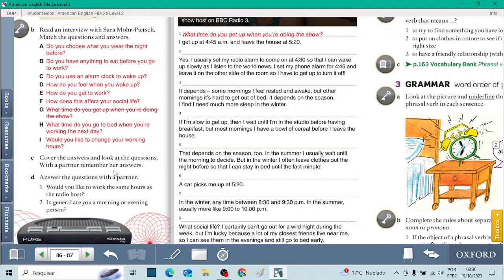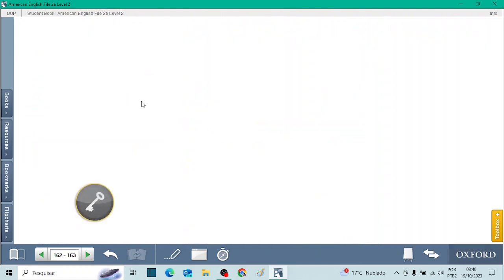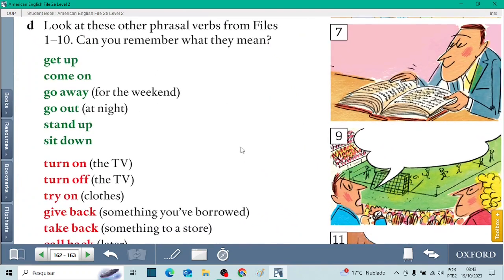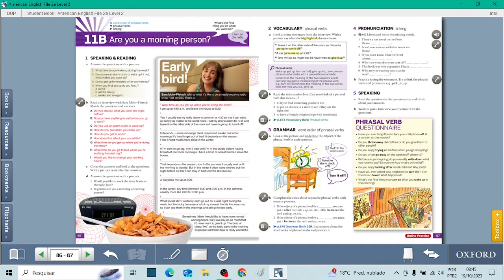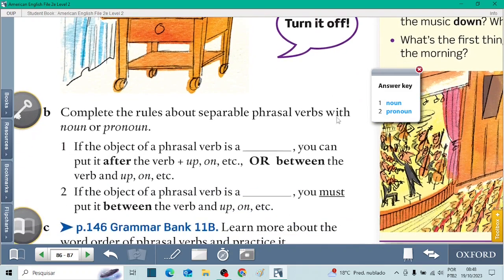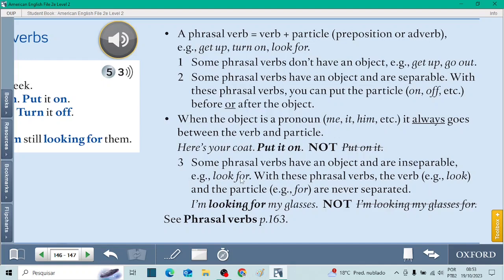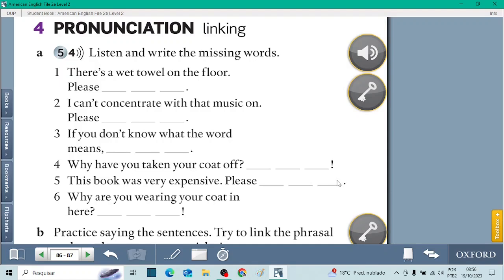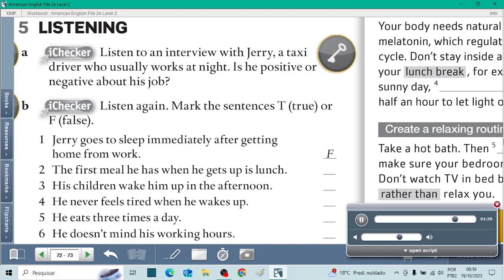AEF2 11B Are you a morning person?